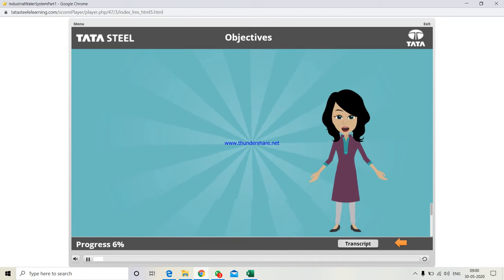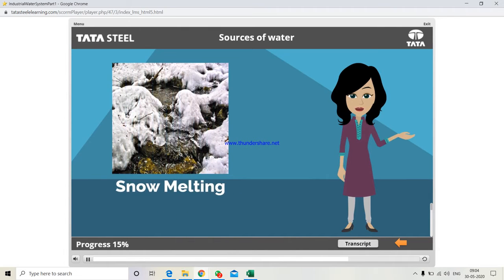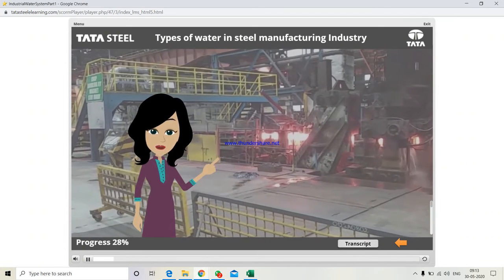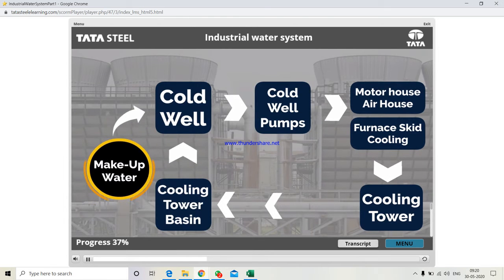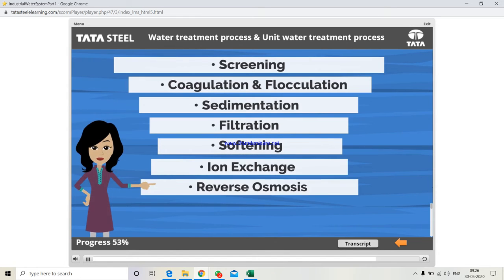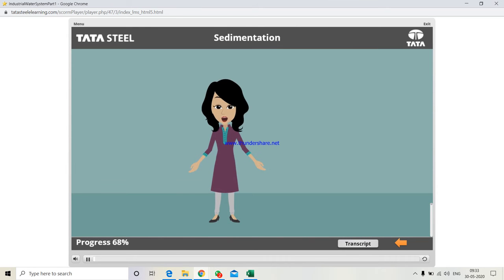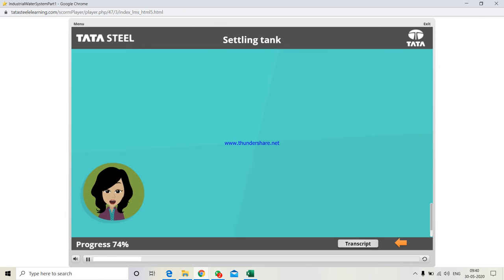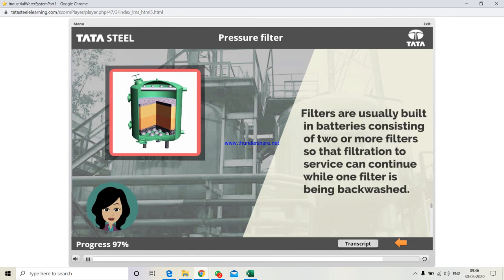Industrial water System Initial